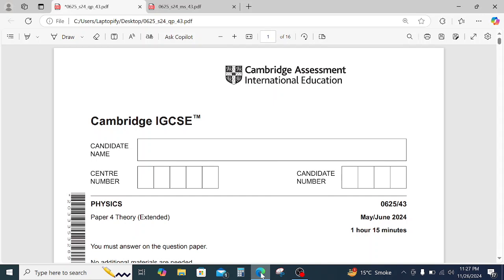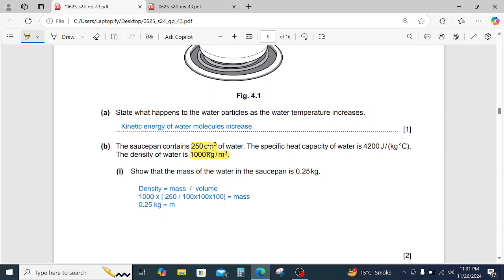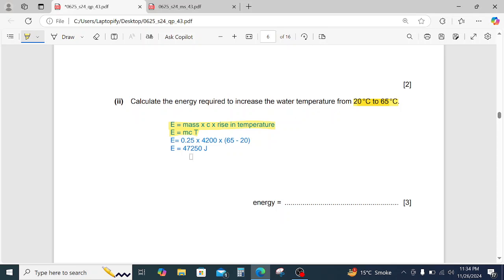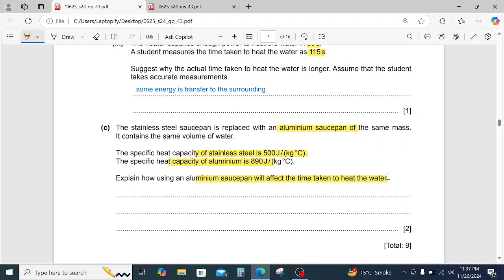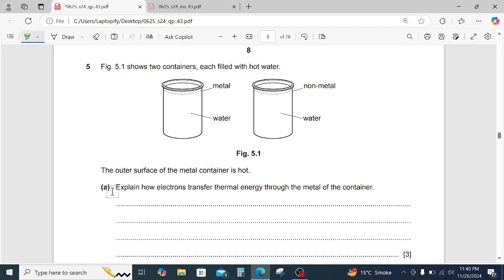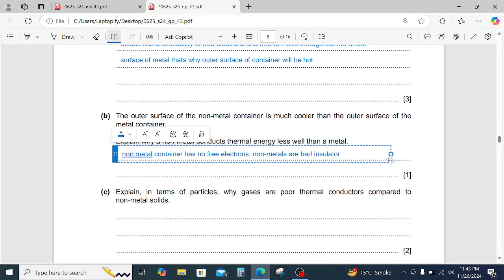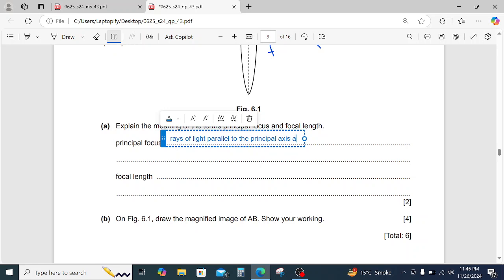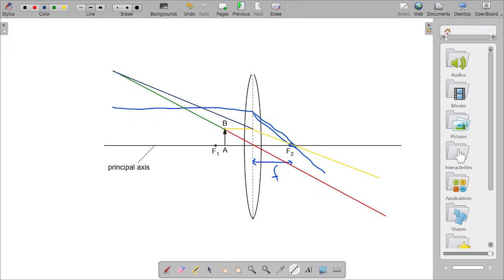IGCSE Physics Paper 4 May June 2024 solution| IGCSE Physics P43 May June 2024 solution| Paper 43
igcse physics may june 2024 past paper
igcse physics march 2024 past paper
igcse physics may june past paper